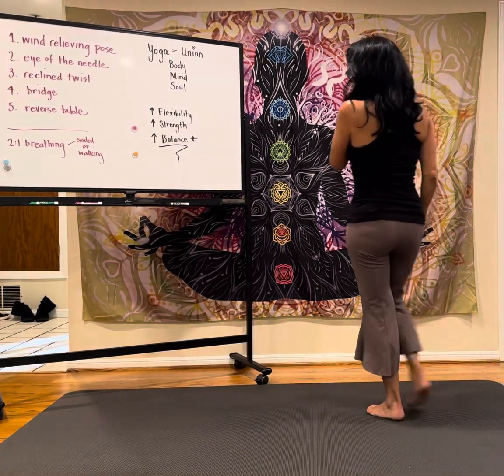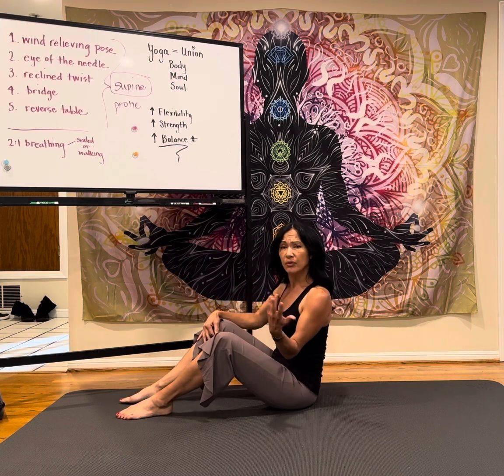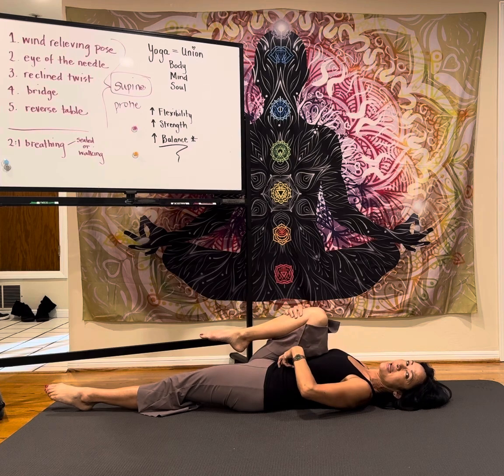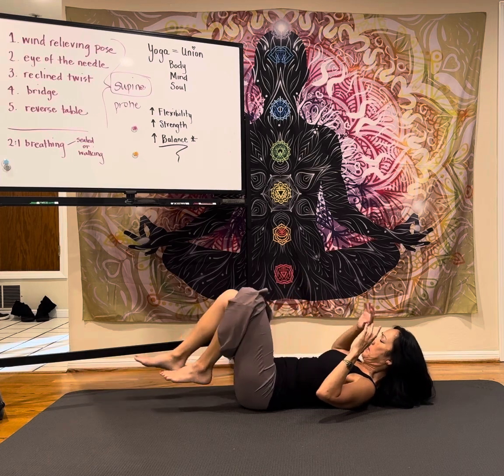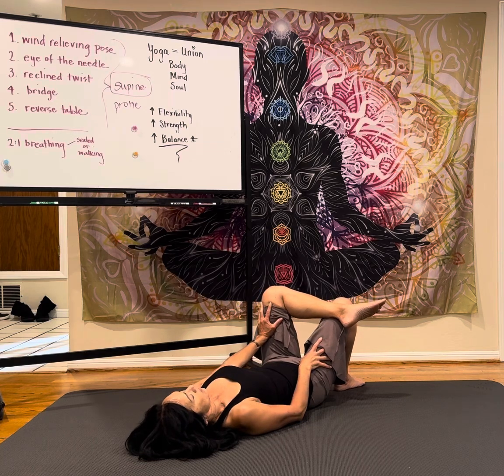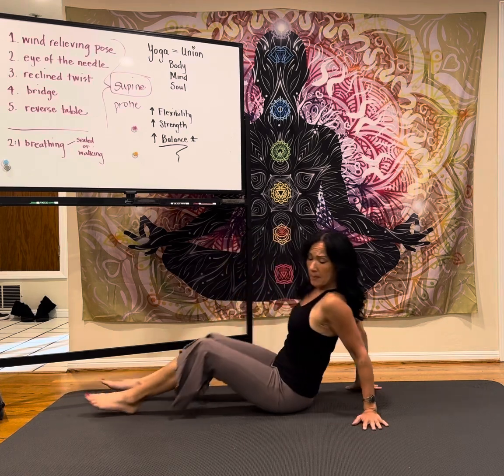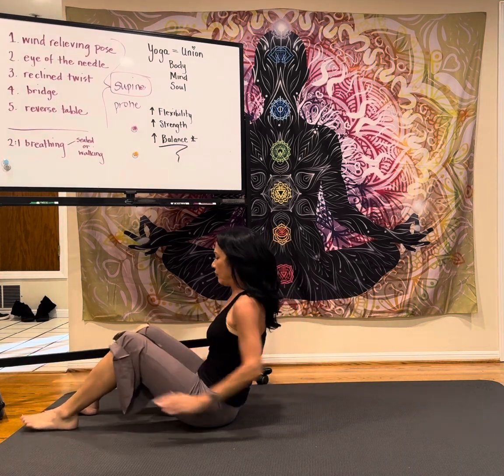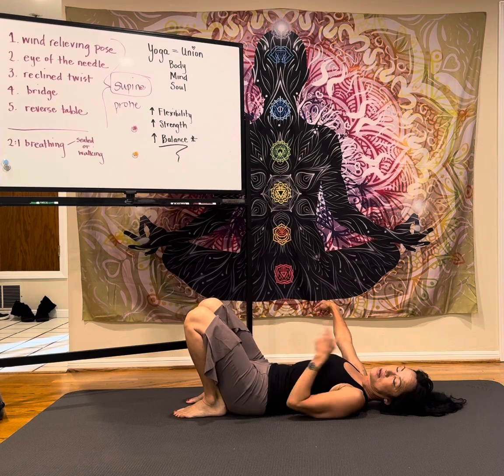SUPINE Yoga Poses 2025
| Discover 5 Amazing Supine Yoga Poses For Flexibility & Balance! | Wind Relieving, Eye of the Needle, Reclined Twist, Bridge, Reverse Table

00:00 Introduction
00:49 Wind relieving pose
02:36 Eye of the needle
04:24 Reclined twist
05:21 Bridge
06:30 Reverse table
07:50 Practice 2:1 Breathing

SALSA Dance • YOGA Habits • Ayurvedic HEALTH • BRAIN Aid • SUPERHERO Effect
@veraquijano | VeraQuijano.com/JOIN

√ Salsa DANCE & YOGA | Spring • Summer • Fall COLLEGE Courses
√ AYURVEDA Lifestyle, NUTRITION, Emotional BALANCE
√ Brain AID | TBI & PTSD SCIENCE-Based TOOLS
√ PERSONAL & PROFESSIONAL Relationship SOLUTIONS Around Grandiose, Covert, Communal & Malignant NARCISSISM

* Certified DANCE Instructor
* Deepak CHOPRA Certified:
   • Seven Spiritual Laws YOGA Instructor
   • Ayurvedic HEALTH Instructor
* Certified NUTRITION Consultant
* BS Cell/Molecular Biology, m. Chemistry
* MS Human Anatomy/Physiology
* MPA (Master of Public Administration)